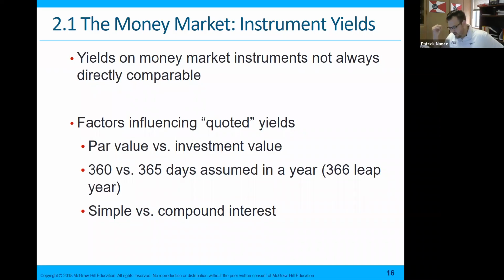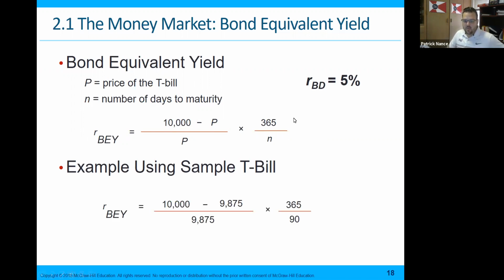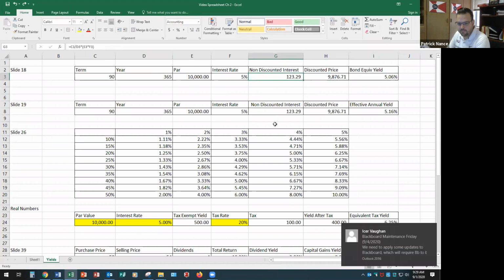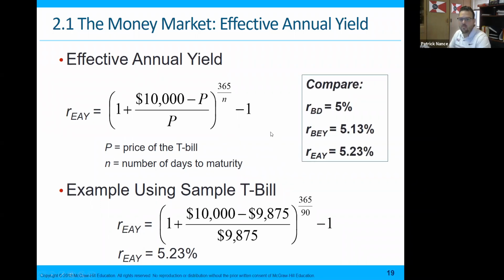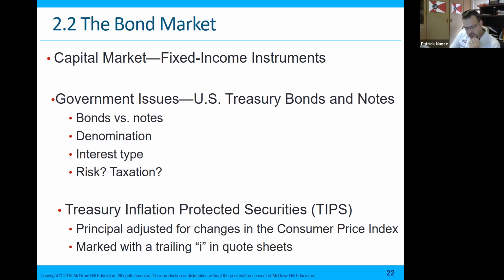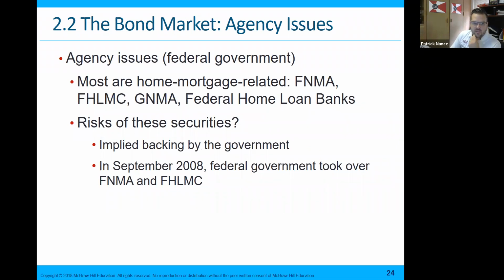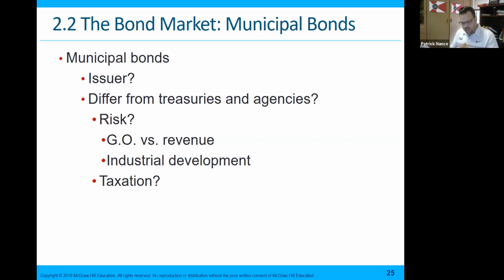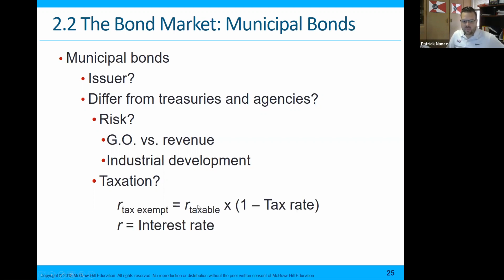Chapter 2 Video 2 Investments